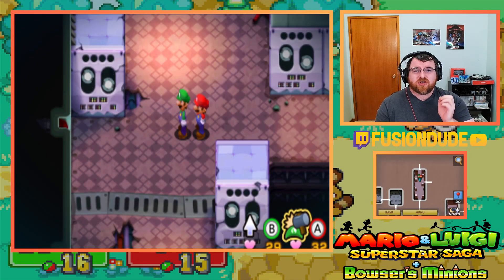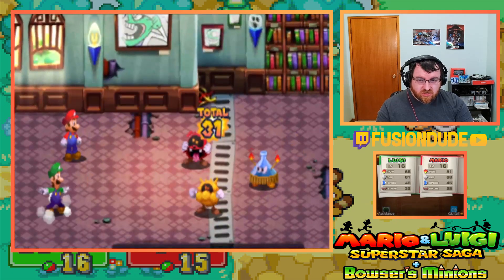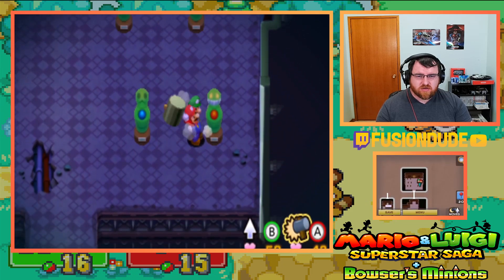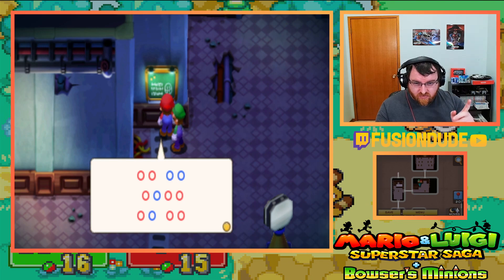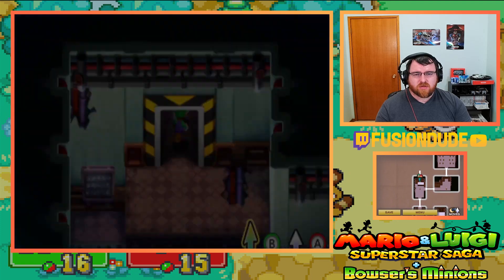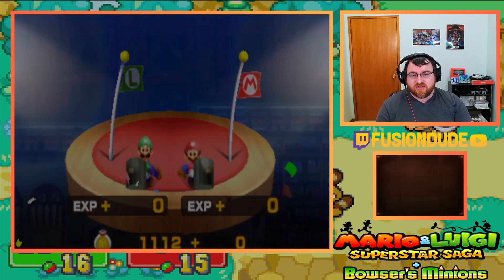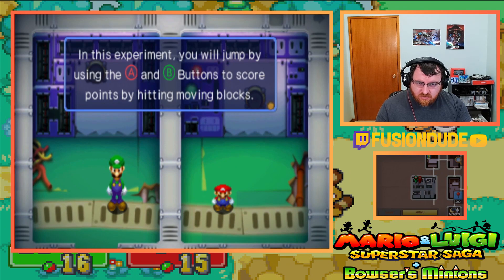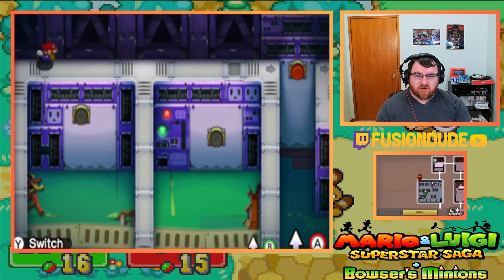Dr. Mario | Mario & Luigi: Superstar Saga [13]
This Mario and Luigi: Superstar Saga on the 3DS

The Mario Bro's have to save both the Mushroom Kingdom and the BeanBean Kingdom from the evil Cackletta who stole the voice of Princess Peach.

I have a ton of other game playlists on the channel as well. Feel free to go check them out and let me know what you think of the content. working on hitting the 500 subscriber goal on Youtube, and then eventually hit the watch time requirements.